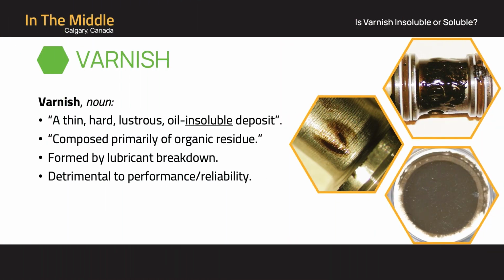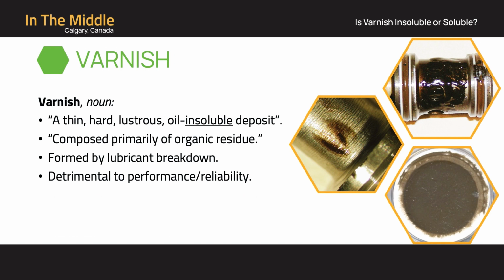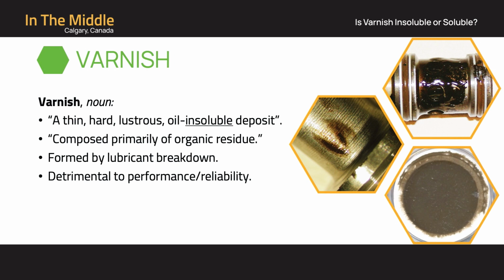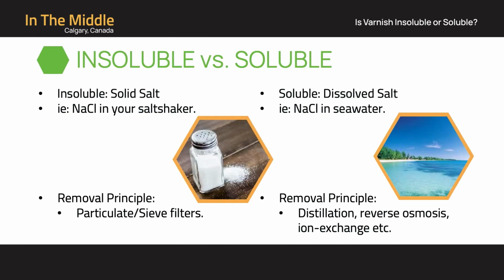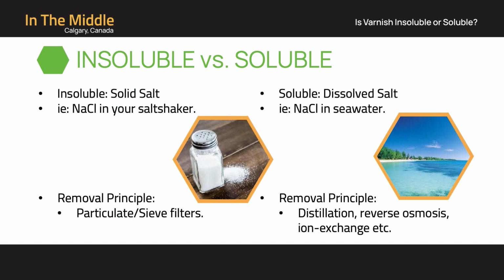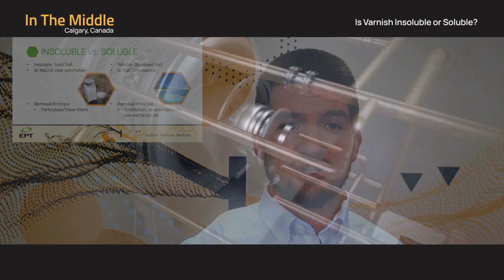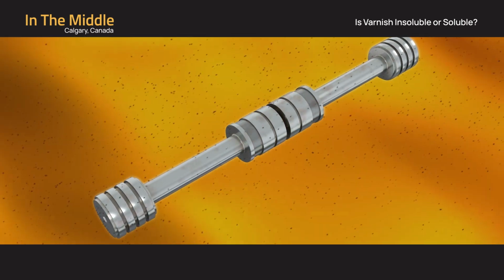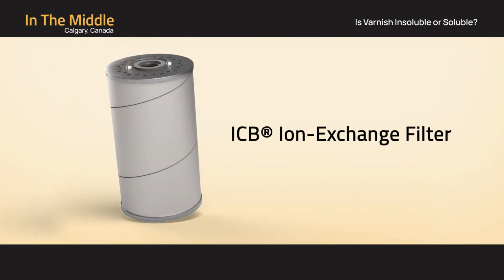In The Middle ep 83: Soluble and Insoluble Varnish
Join us for the 83rd episode of In the Middle with EPT Clean Oil's Dr. Matthew Hobbs as he discusses the differences between soluble and insoluble varnish, how these differences can cause problems, specifically in critical rotating equipment like gas turbines and compressors, and their detrimental impact on the performance and reliability of such equipment.